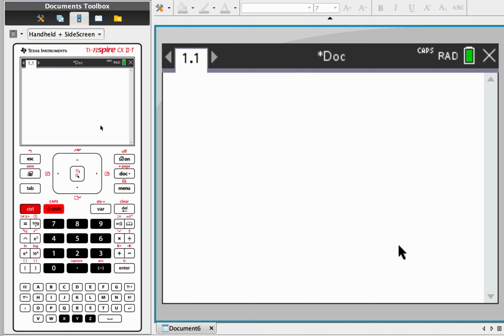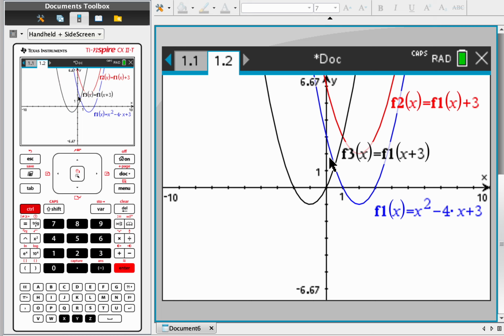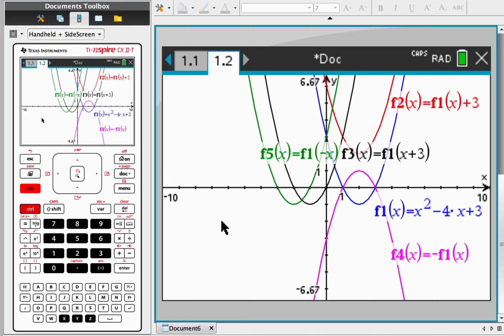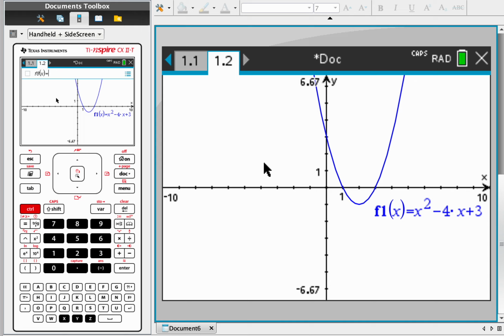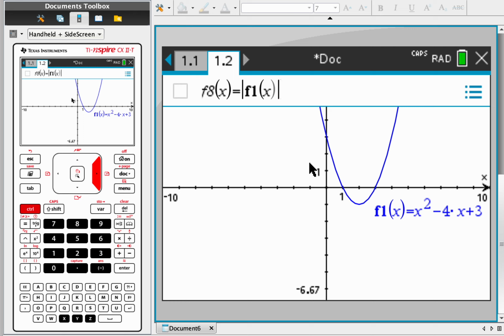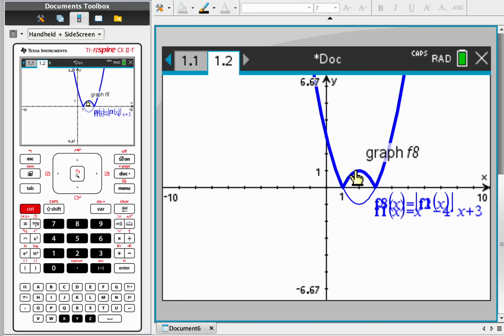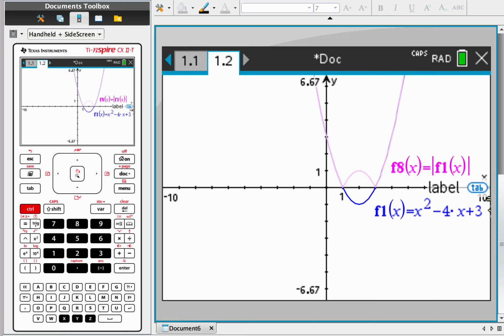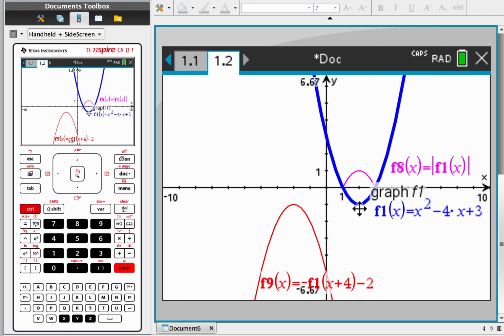TI Nspire Graphing Task 9 - Transformations P2